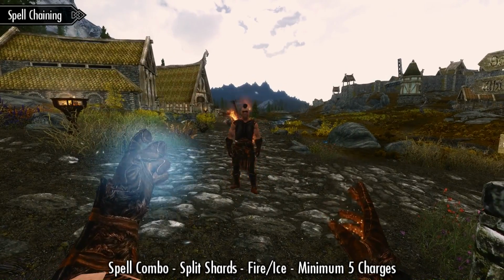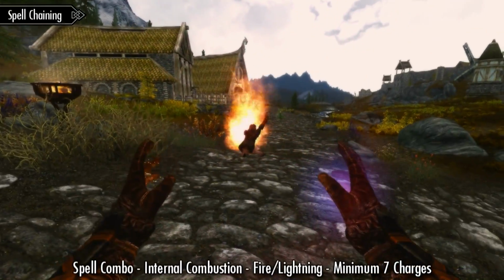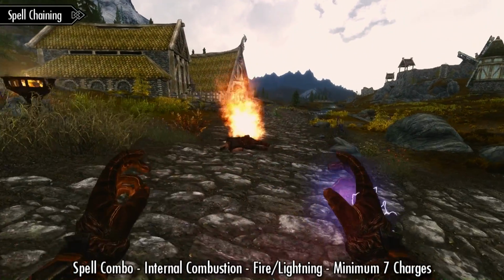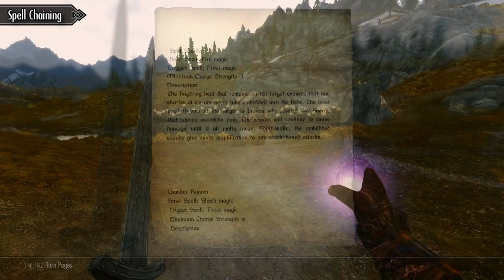Skyrim Mod: Spell Charging & Spell Chaining